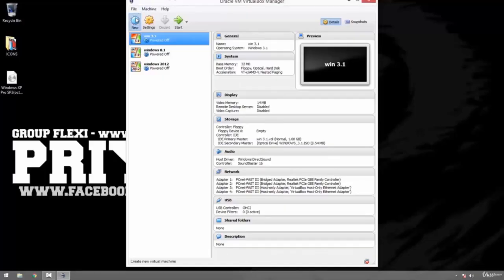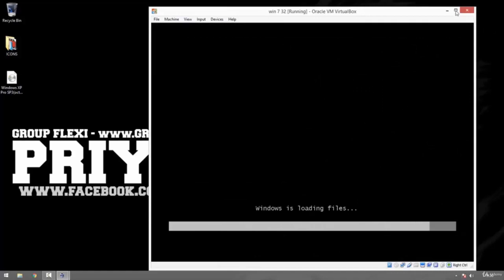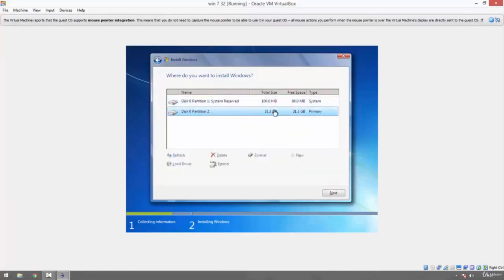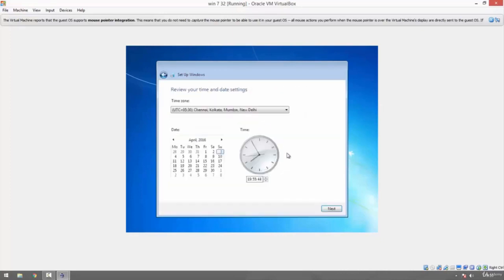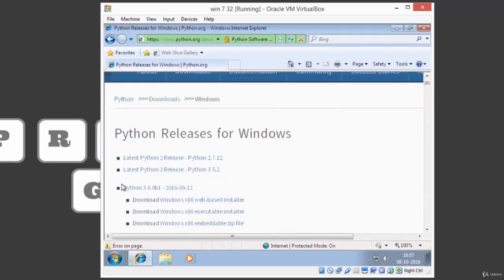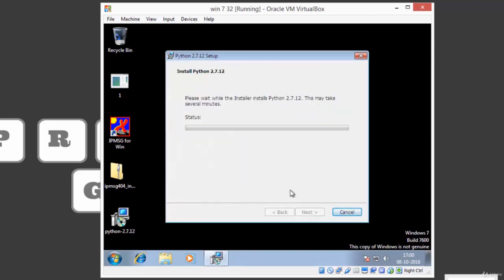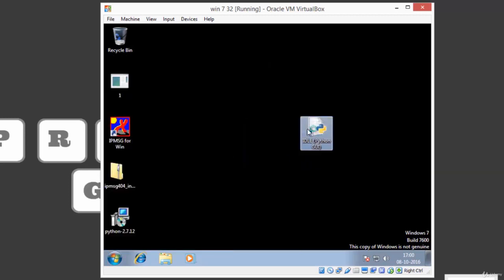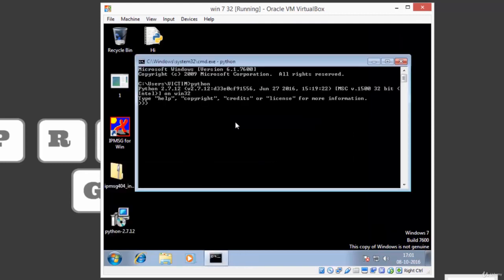Remote Hacking Python Expert with Python 2.x and 3.x ( Installing Windows 7)